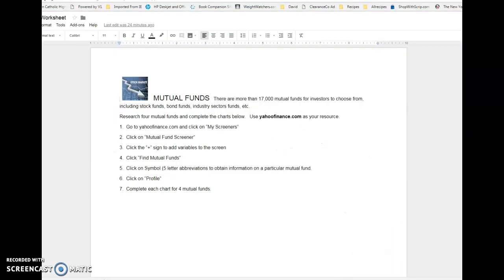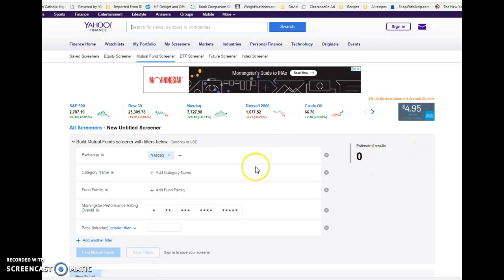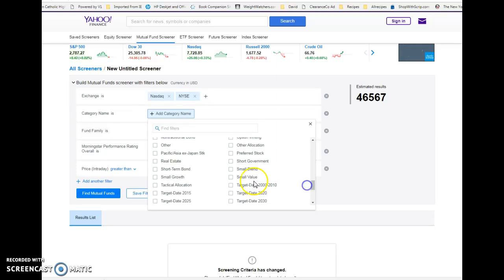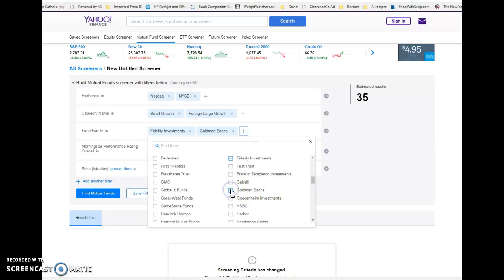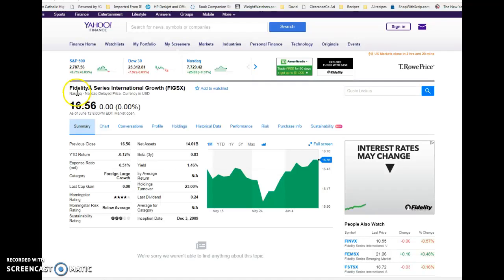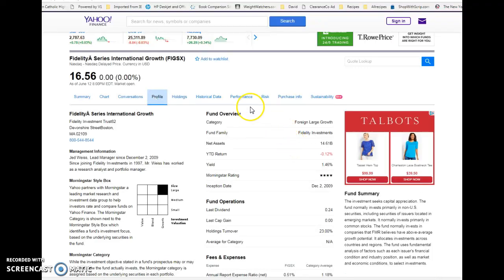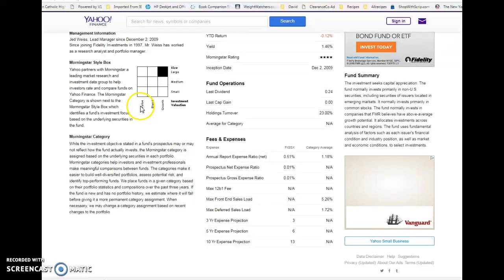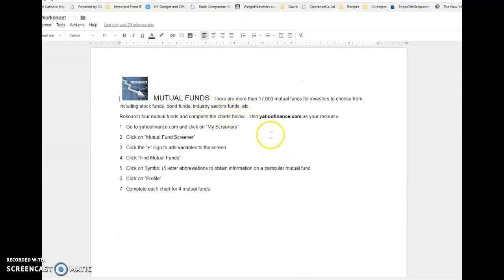Mutual Fund Worksheet Help Video